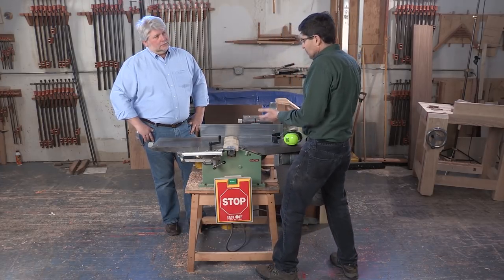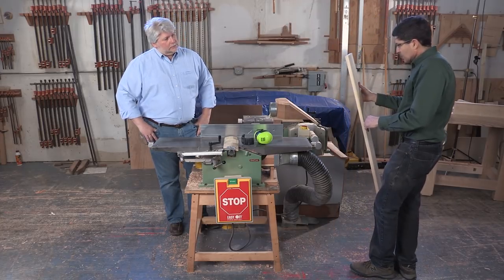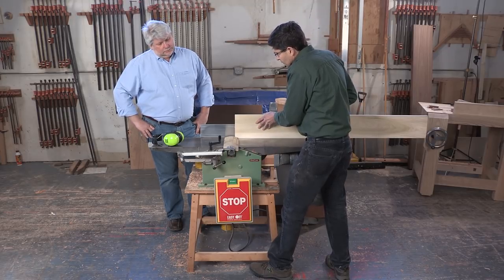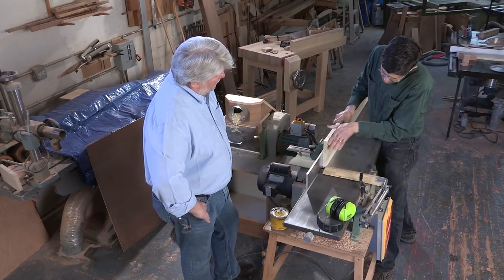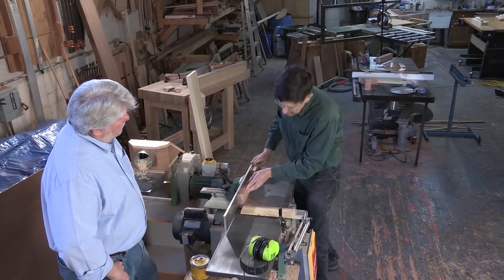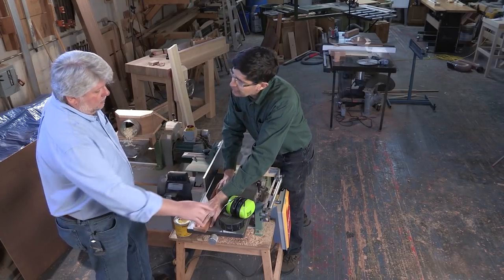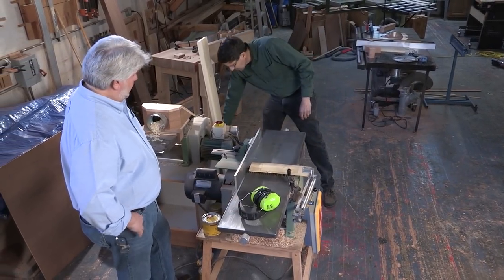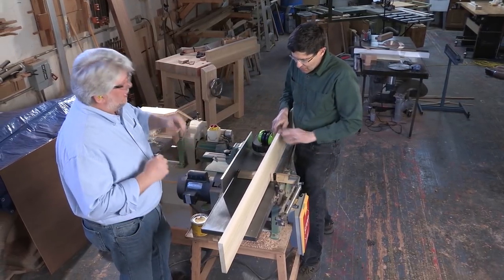Ergonomics of Jointing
Craftsman and educator Jeff Miller gives a valuable lesson on the proper stance and motion to use when jointing a board on a joiner. For more on the ergonomics of woodworking, check out